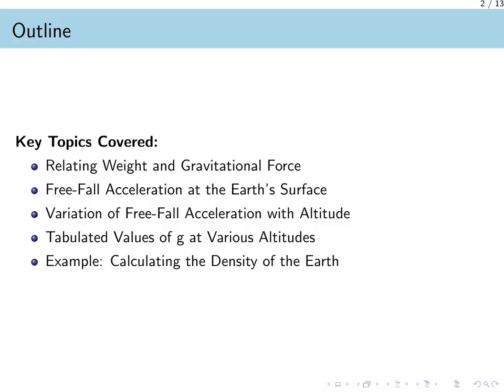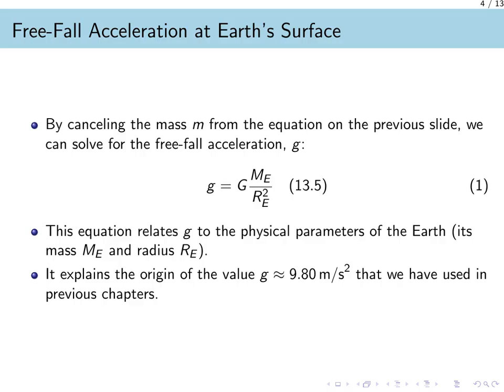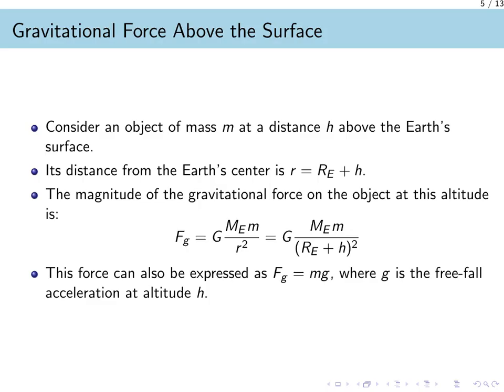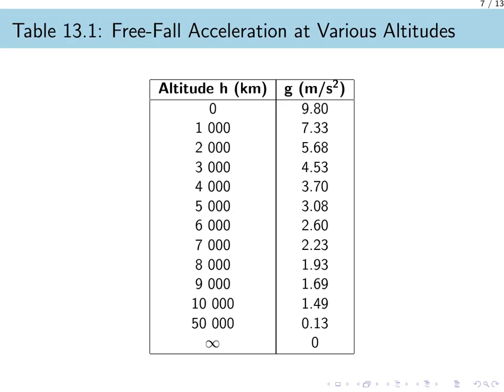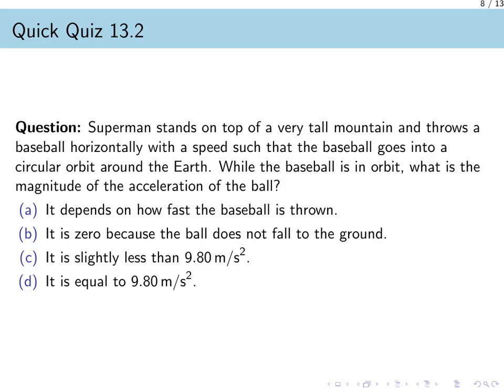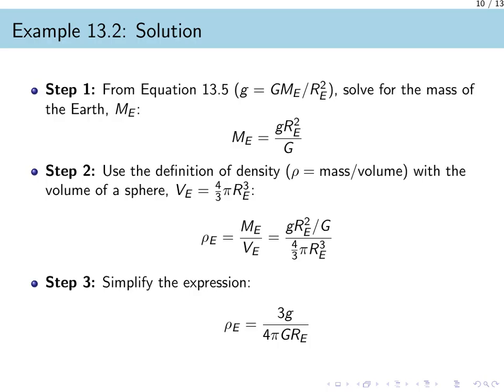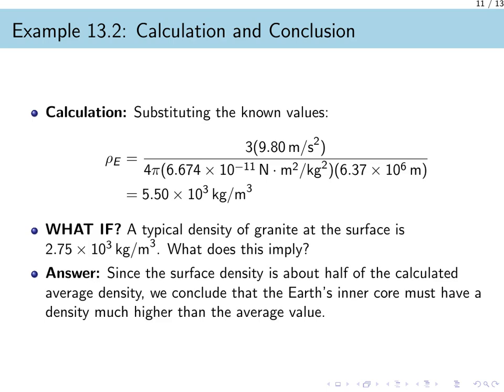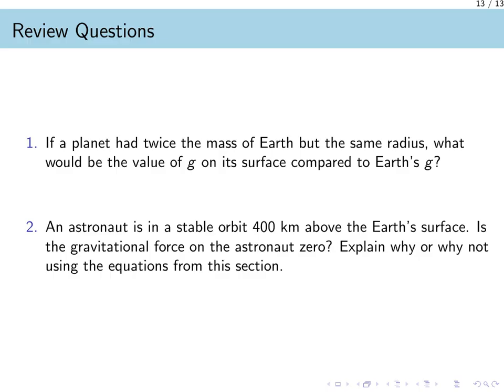13.2 Free-Fall Acceleration and the Gravitational Force